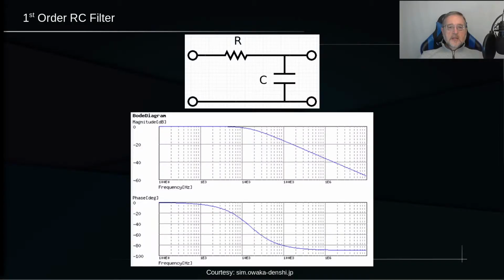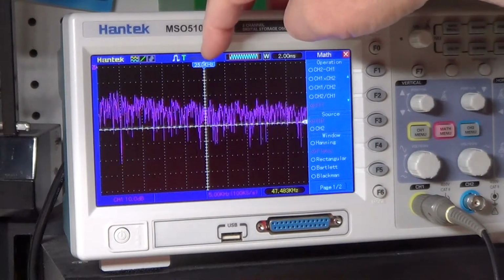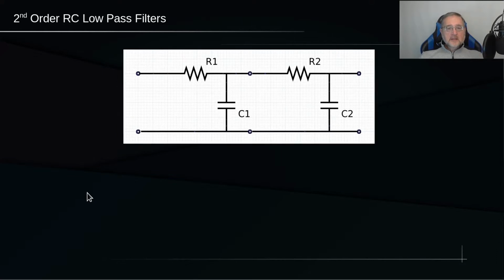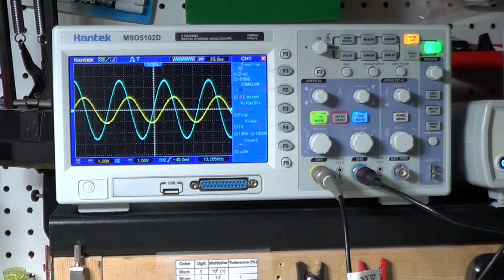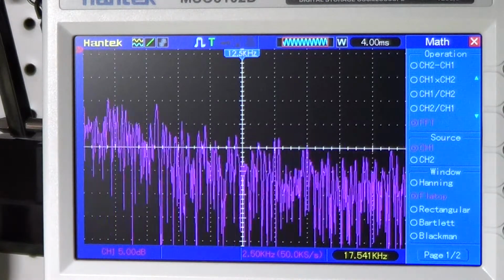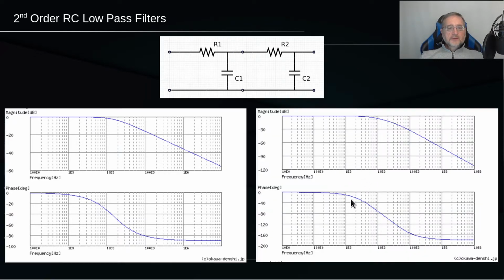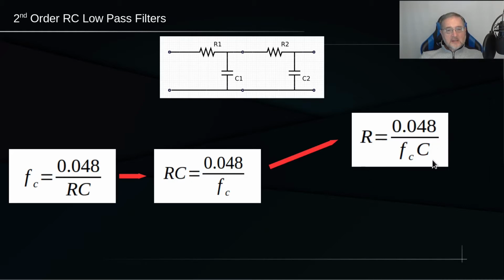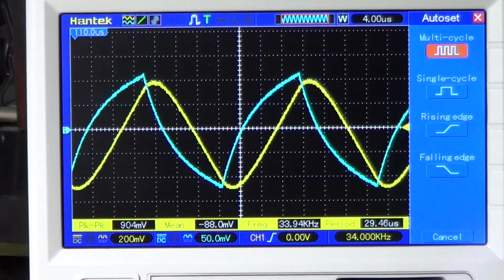Filters Tutorial 3: 2nd Order RC Low Pass Filters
Today, we talk about the Passive 2nd order RC Low pass filter, a natural extension of the 1st order filter we studied in the previous episode.
The most part of this video is dedicated to lab experiments, to show you the effects of the filter, to take some significant measurements on it, and to compare it to the 1st order filter.

If you liked this video, please don’t forget to give it a “thumbs up” and, if you wish to be informed when I publish a new one, please subscribe to my channel and click on the bell icon that appears after clicking on SUBSCRIBE. And don't forget to enable notifications on you YouTube phone App.

which will also unlock further contents available only to patrons.